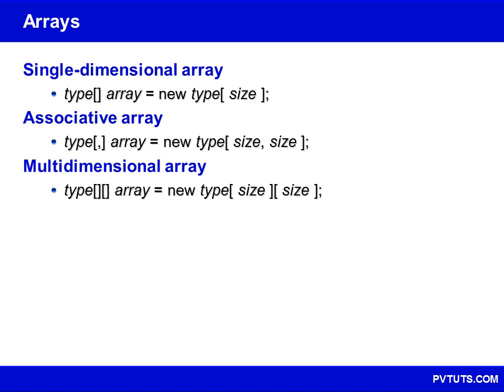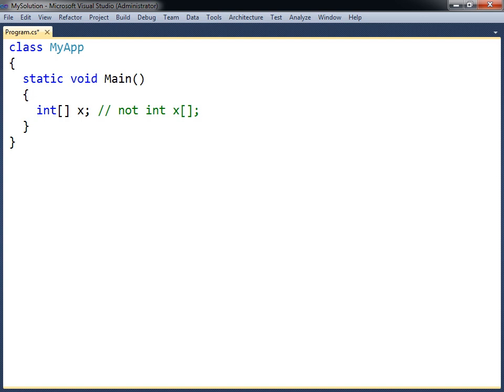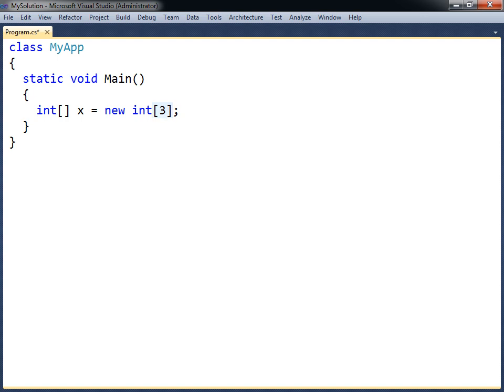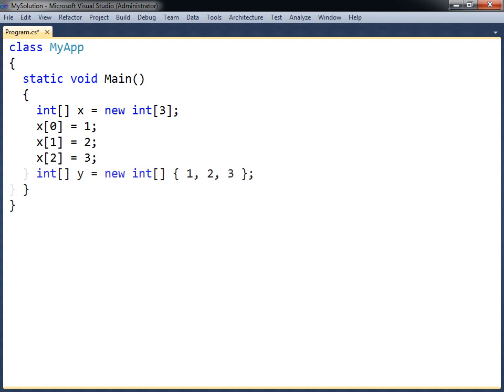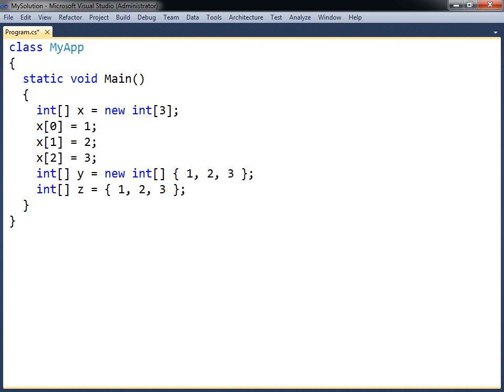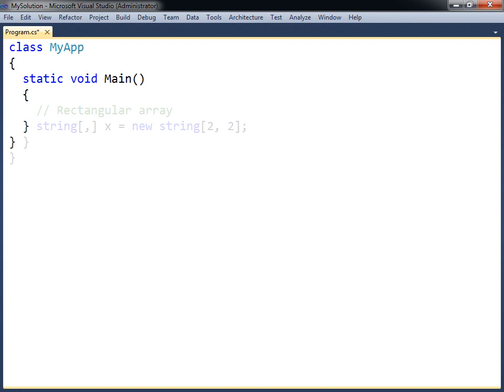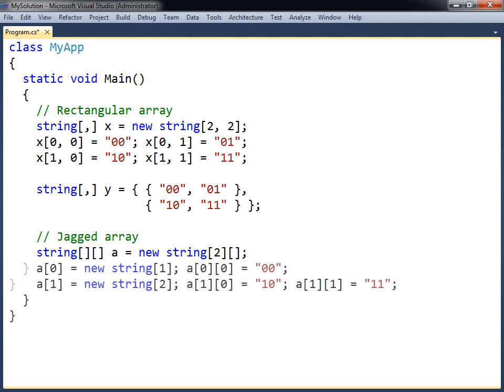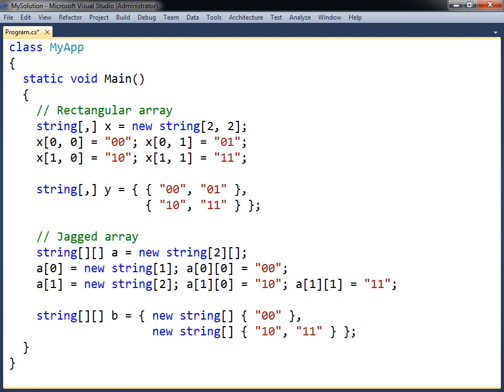C# Tutorial - 07 - Arrays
This C# tutorial covers arrays - jagged, rectangular and multi-dimensional.